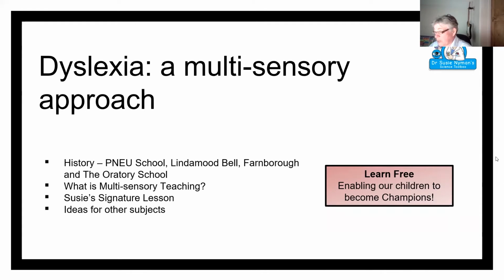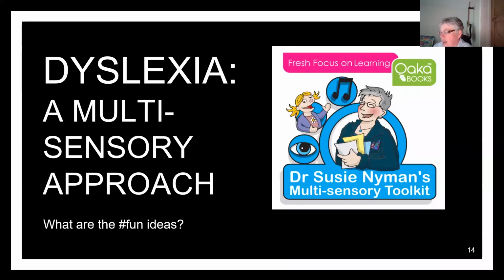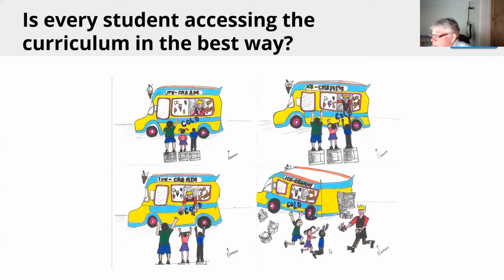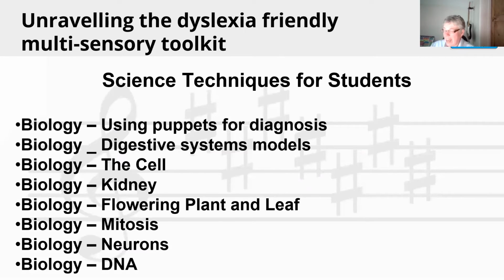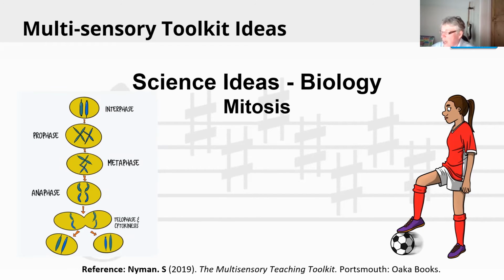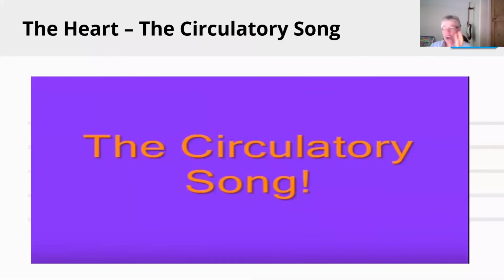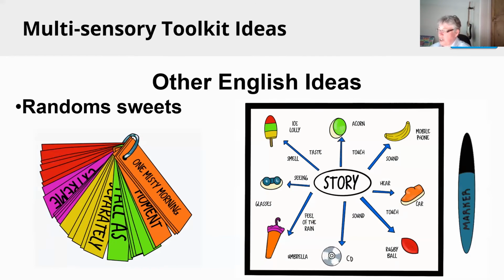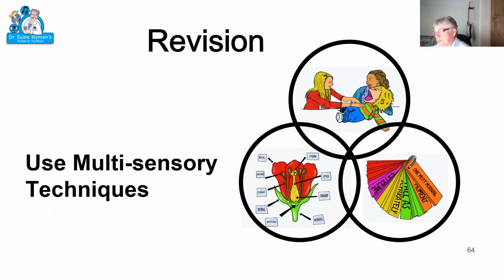Dyslexia: A Multi-Sensory Approach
Dr Susie Nyman presents helpful tools for helping children with Dyslexia.